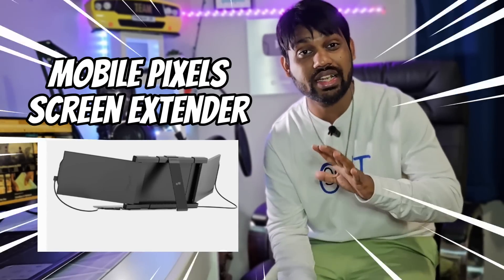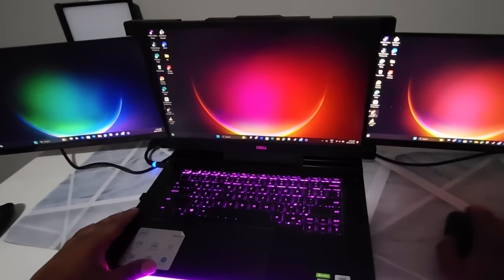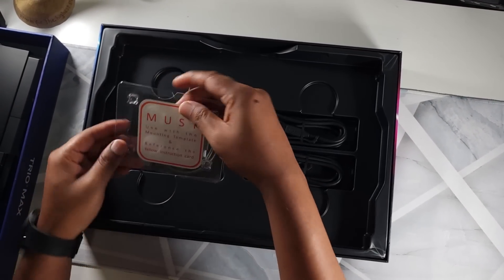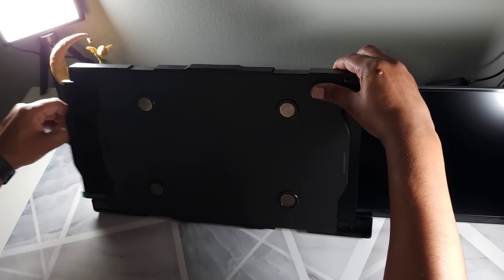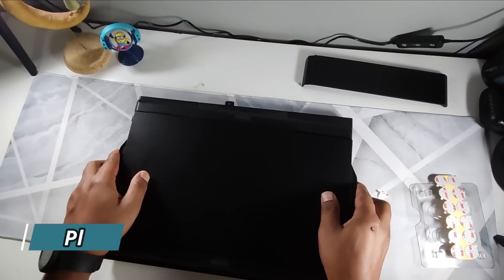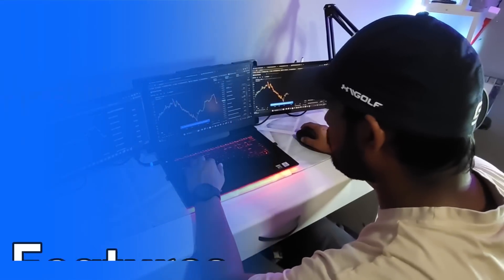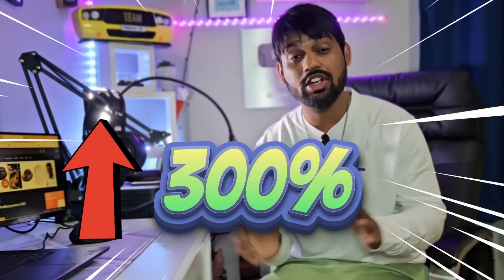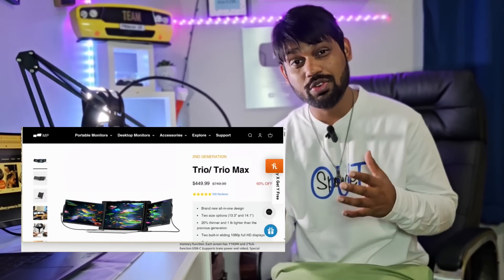Discover the Must-Have Screen Extender of 2023 | Mobile Pixels Trio max Honest Review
Discover the Must-Have Screen Extender of 2023 | Trio max Honest Review

The Mobile Pixels Trio Max is a portable external monitor designed to provide additional screen real estate for increased productivity and efficiency, particularly for individuals who work on the go or need to set up a dual or triple-screen display quickly.

Key features of the Trio Max may include:

Portable Design: The Trio Max is designed to be easily portable, making it suitable for travel or working in various locations.

USB Connectivity: The monitor typically connects to your laptop via a USB cable, simplifying the setup process and eliminating the need for additional power cables.

Adjustable Screen: The Trio Max usually offers an adjustable 14-inch screen, allowing you to customize the setup according to your preferences.

Multiple Display Modes: It often supports various display modes, such as extended mode, mirror mode, and primary mode, to enhance your multitasking capabilities.

Compatibility: The Trio Max is generally designed to be compatible with a range of operating systems, including Windows, macOS, and some Linux distributions.